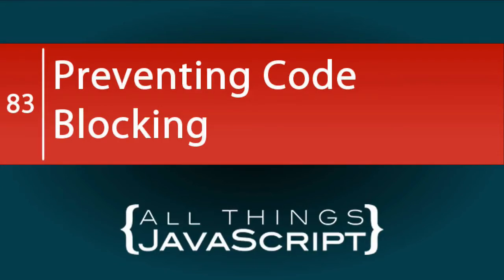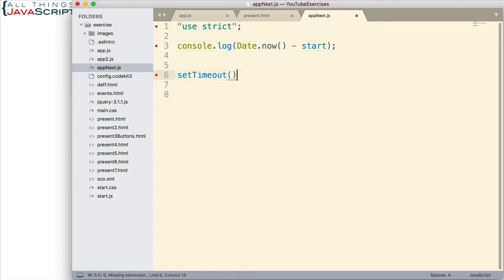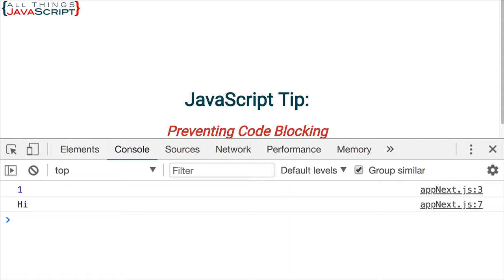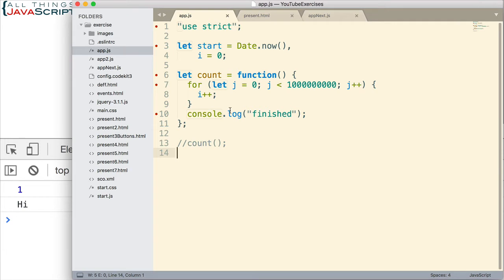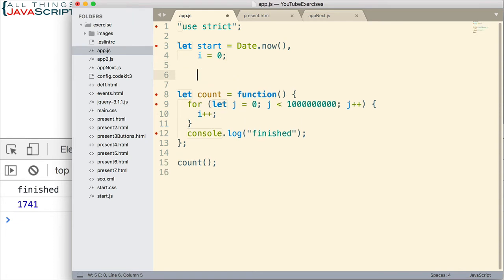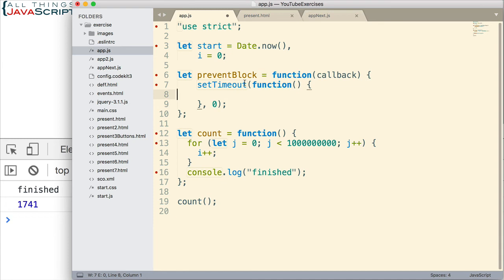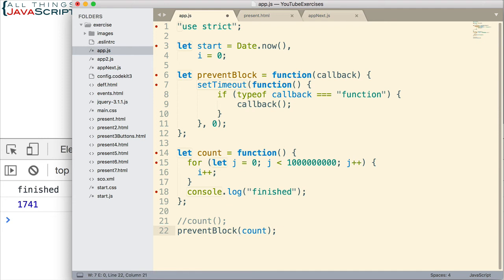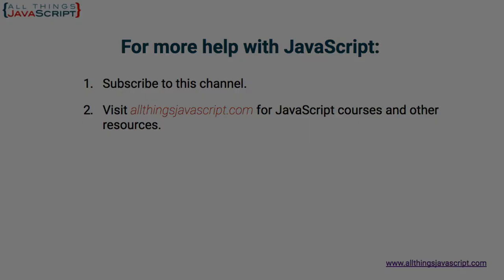JavaScript Tip: Preventing Code Blocking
CPU intensive JavaScript code can cause code blocking; basically preventing other code from executing while the cpu intensive code finishes. In this tutorial we look at how to prevent that using setTimeout. This tutorial draws on several concepts taught previously. See links to those tutorials below.